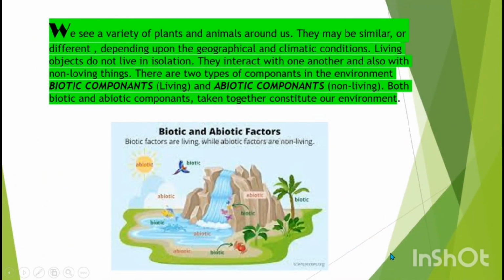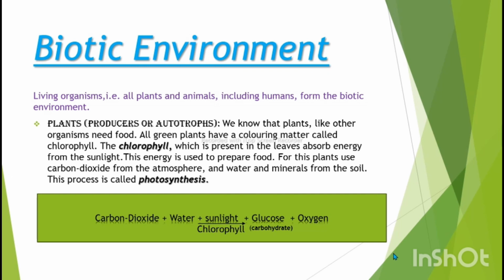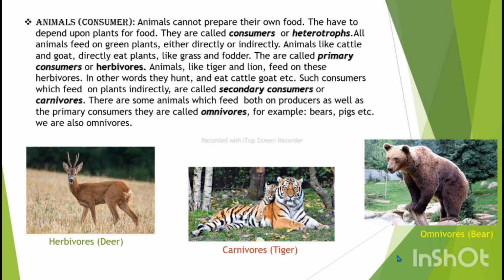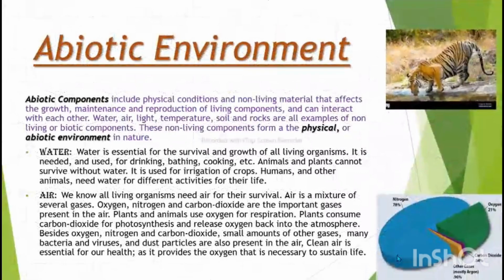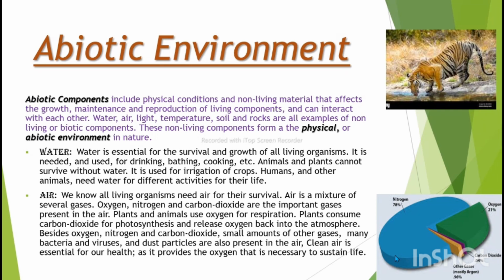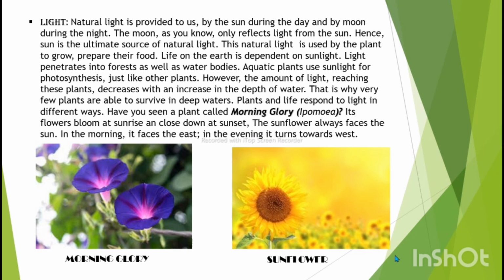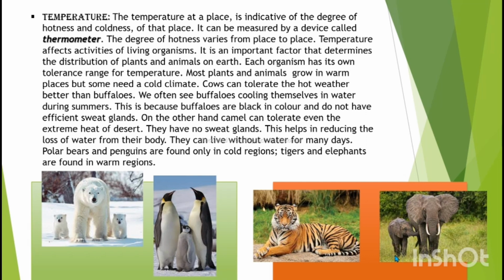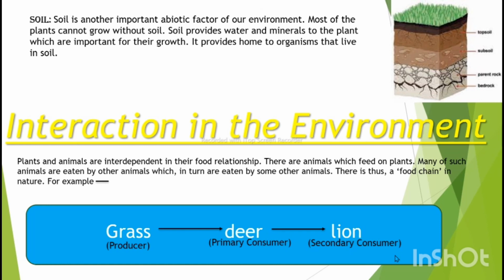Our Environment chapter 1 detailed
Hello guys